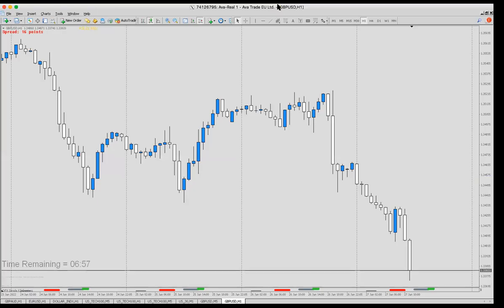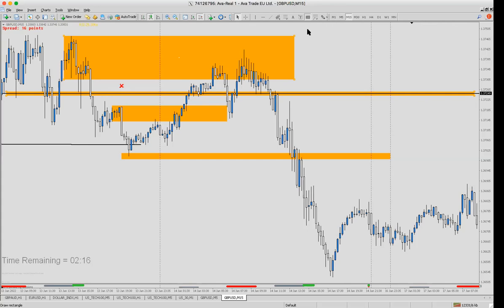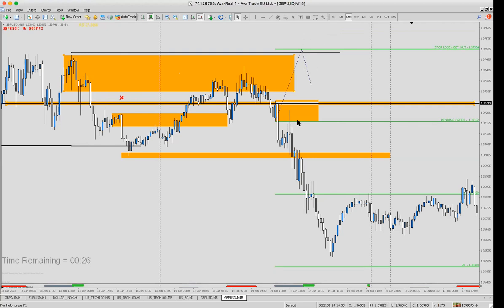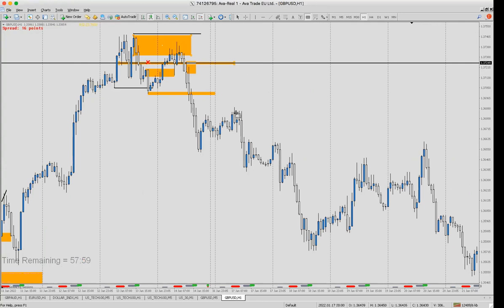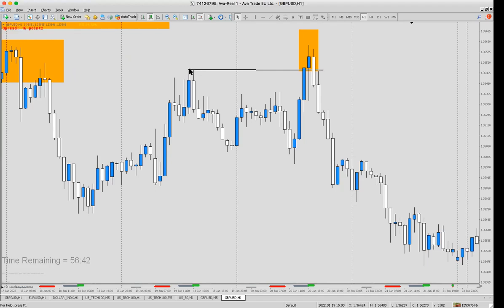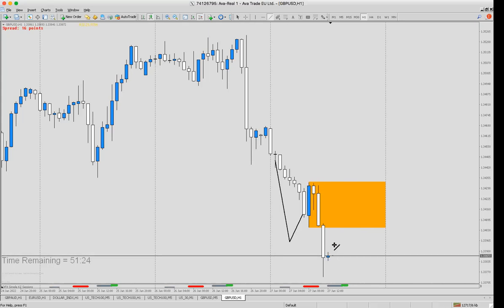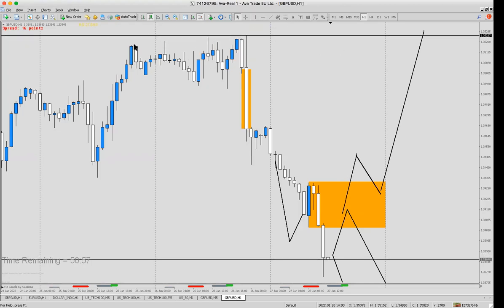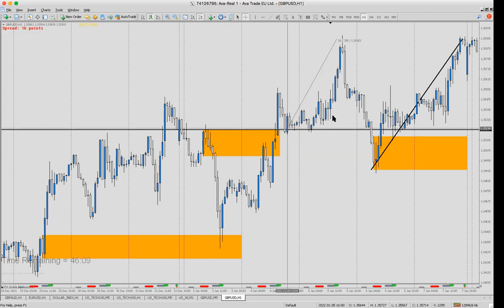TRADING MASTERY LIVE 1 The 3 Basics in Price Action / Smart money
Hope you enjoyed the value you got with us so far we have so much to give.

Are you looking to become a consistent profitable trader?
and looking for 24hr support in the process.

To learn our SAFETY TRADE with a 9/10% win rate
DM us "SAFETY TRADE" on INSTAGRAM you will be able to trade this simple reliable way in no time.
Our students are understanding this in days.

ZT